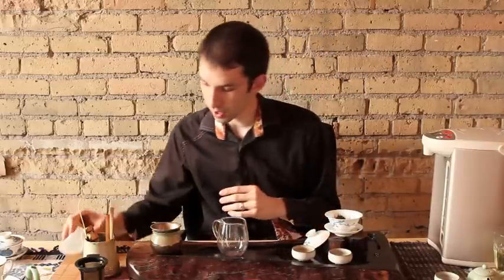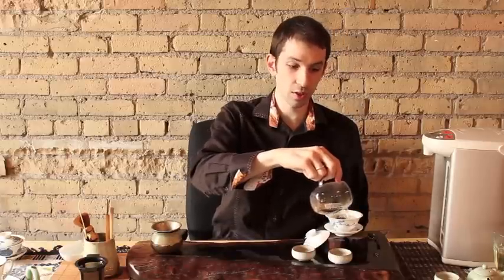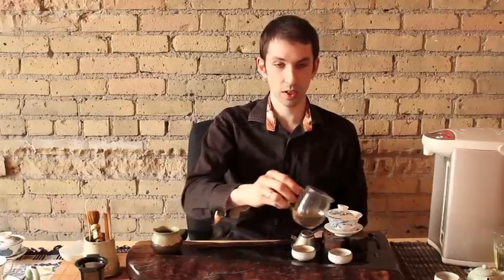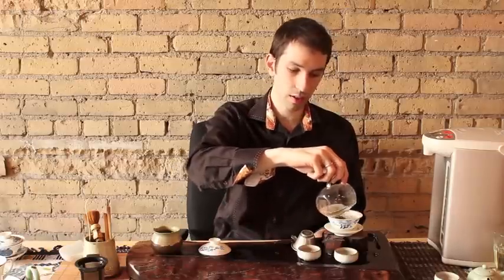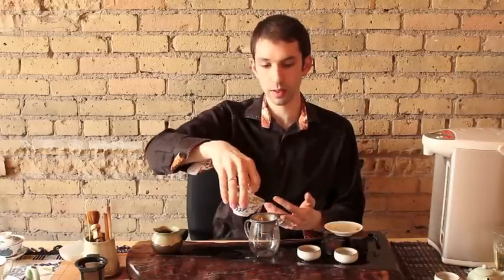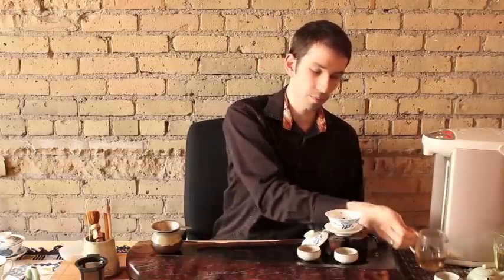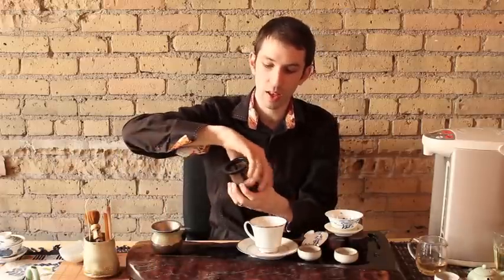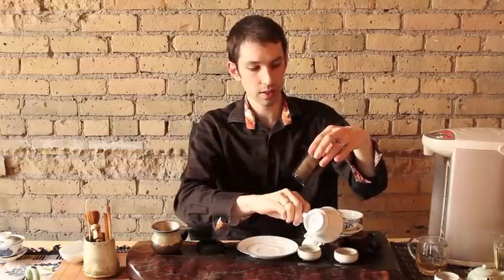How to Brew Farmer's Cooperative Banzhang Sheng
A short step-by-step video on brewing Verdant Tea's Farmers' Cooperative Banzhang '03 Sheng, first using Chinese gaiwan brewing, then using western brewing with a cup and brew basket.  We emphasize the importance of the correct temperature, measured leaf and multiple steeps to get the most out of your tea.